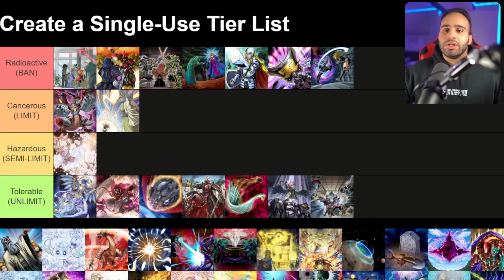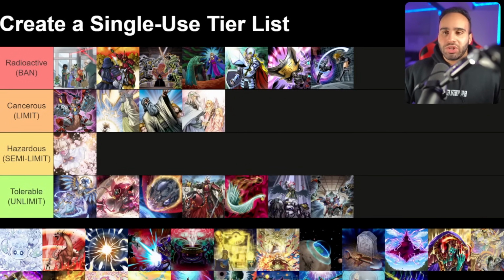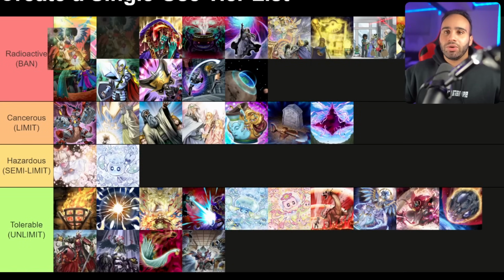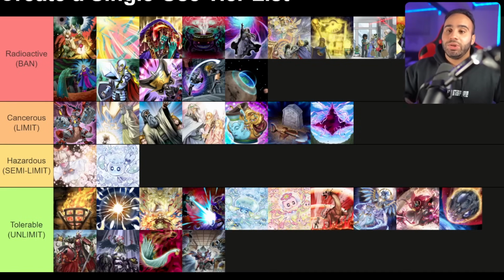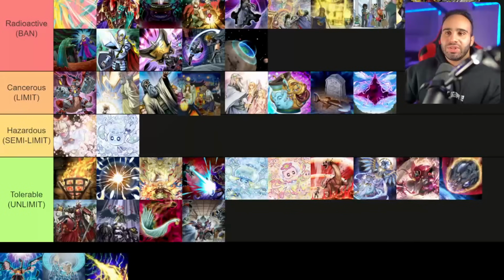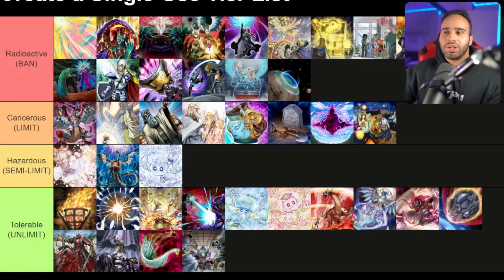I Ranked The MOST TOXIC Cards In Yu-Gi-Oh!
❄️Crystron = 20$ US 💵(50 combos)
🐉Blue-Eyes = 25$ US💵(75 combos)

⁉️ What To Do After Buying A Spreadsheet?
Simply Wait Until I Share The Spreadsheet To Your Gmail (Unless I'm Sleeping, It Shouldn't Take Long).

🌐 TROUBLESHOOTING
   🚩Problem: "I'm not seeing the drive folder!"
   👍Solution: "Make sure you are accessing the drive folder from the same gmail account as the one I shared the spreadsheet with. If you open up the link and you see an empty folder, simply go to "Shared with me", and you will find the shared folder".